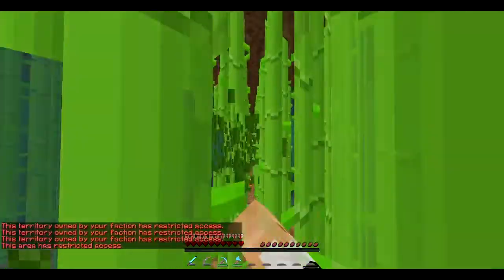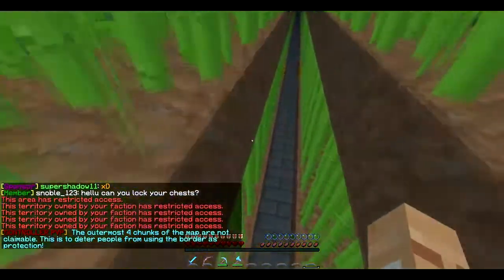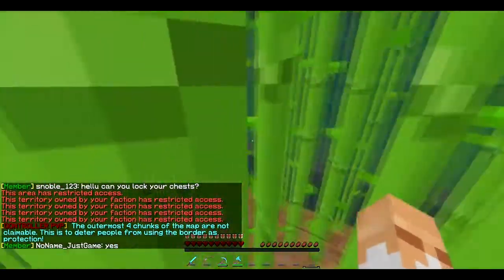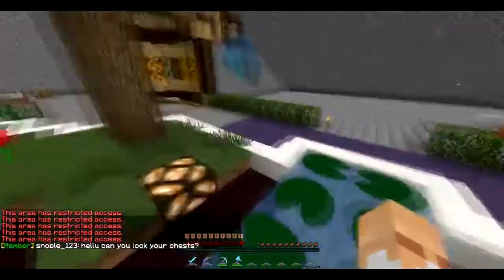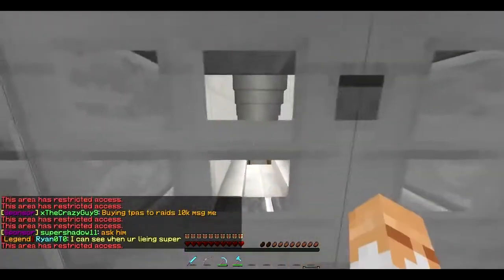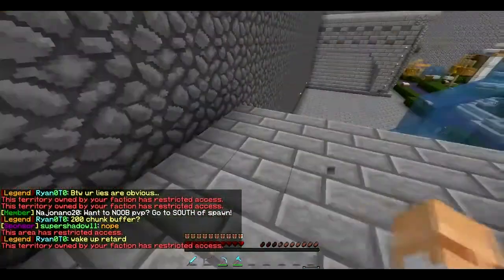Minecraft - PvP Faction Series Episode 25 : Arcadia Swag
Welcome to my PvP / Faction series where i record a bunch of fun stuff for you to enjoy, which may include PvP, raiding, getting raided and just having a laugh i hope you enjoy :D